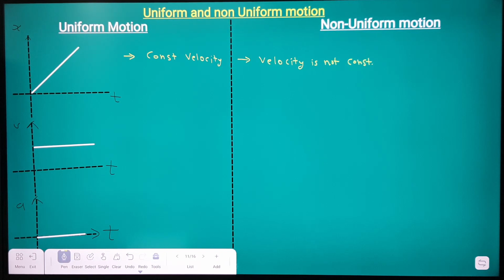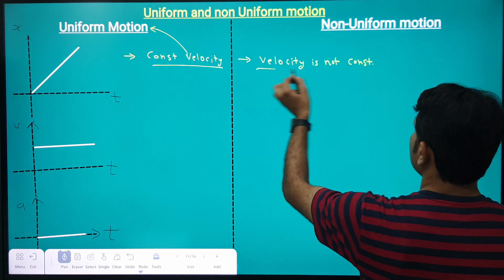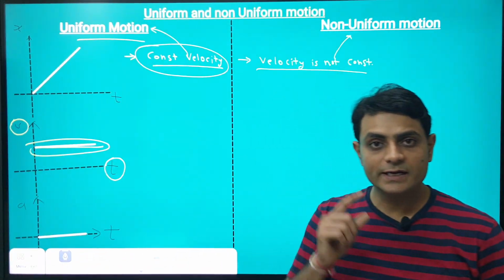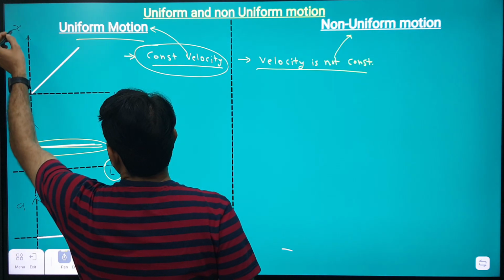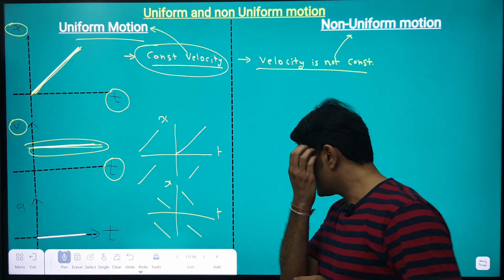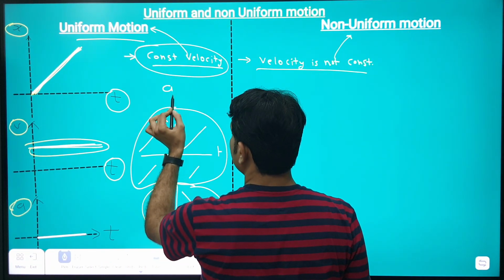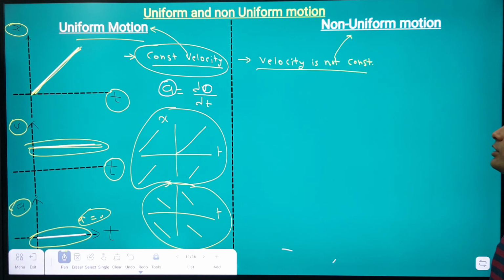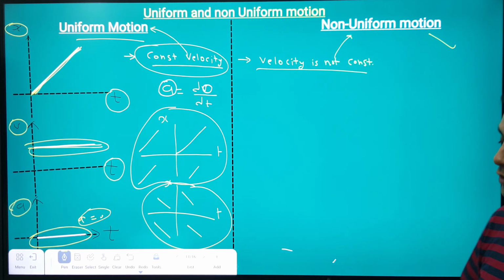Uniform and Non-Uniform motion